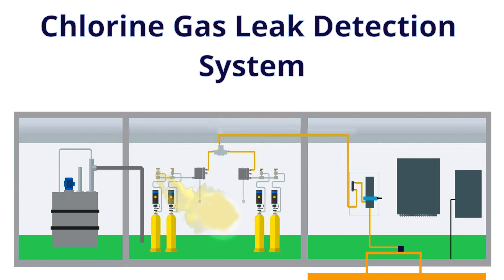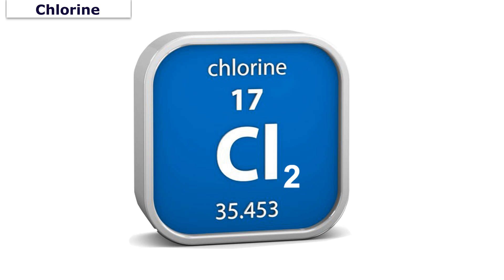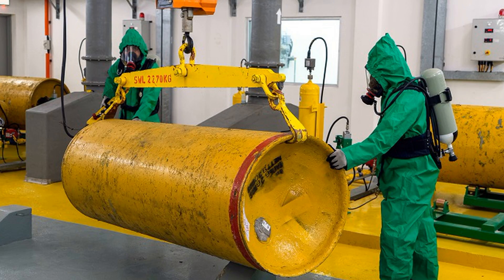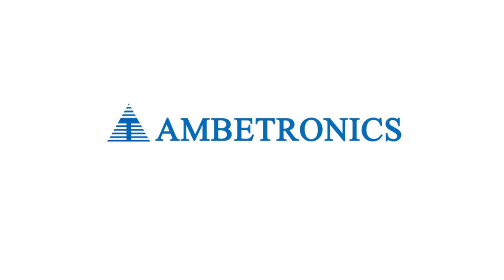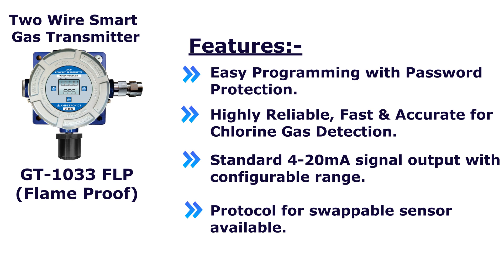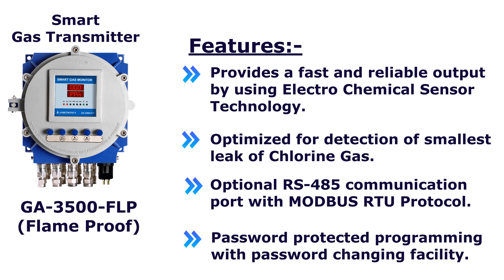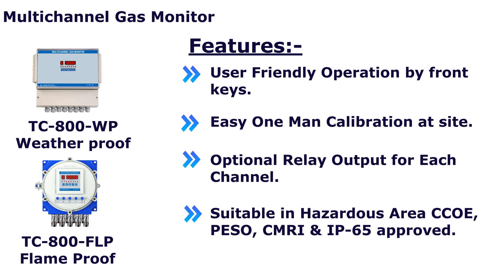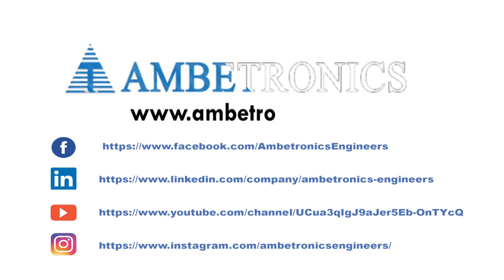Chlorine Gas Leak Detector| Toxic Gas Detection| Paper & Pulp Industry| Waste Water Treatment Plant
Chlorine - a very common chemical, is used for many purposes by various industries and in many processes. However, it is a highly toxic gas and therefore must be handled with care. Chlorine gas leak can cause irritation to respiratory system & can cause rapid death due to high dose.

Hence, to ensure chlorine is managed carefully in industries, it is essential to have a reliable chlorine gas detection system fitted throughout the plant.

Chlorine Gas Detector:
GT-2500:

Branch offices: Bharuch | Delhi | Pune | Bangalore | Ahmedabad | Vapi